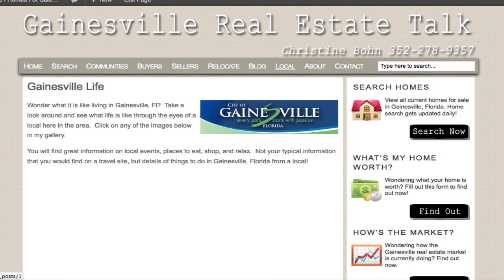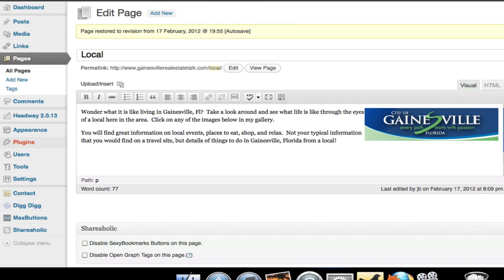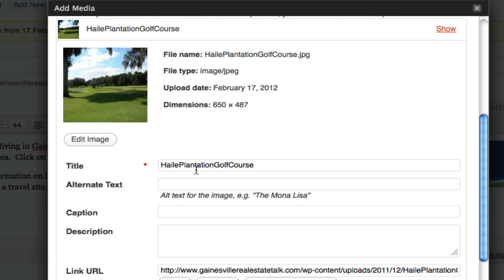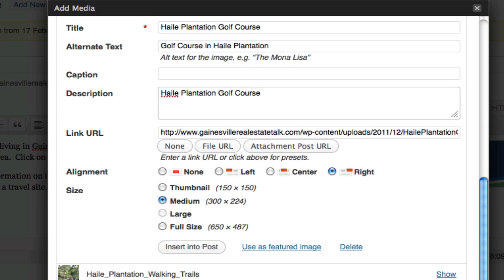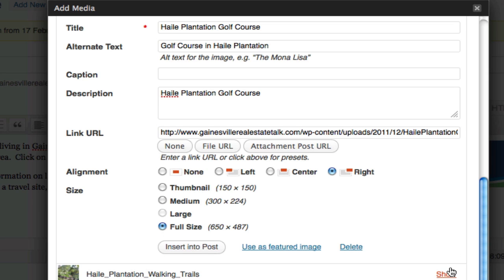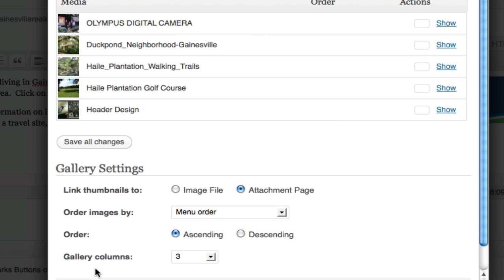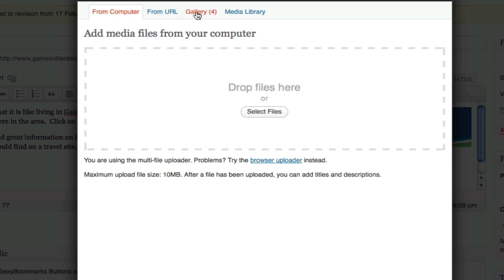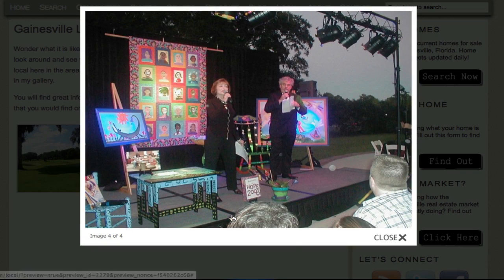How To Use Lightbox Gallery in WordPress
Simple tutorial on how to use the Lightbox Gallery Plugin in a WordPress site.  This walks through some of the basics of setting up the Lighbox Gallery plugin on your WordPress site.